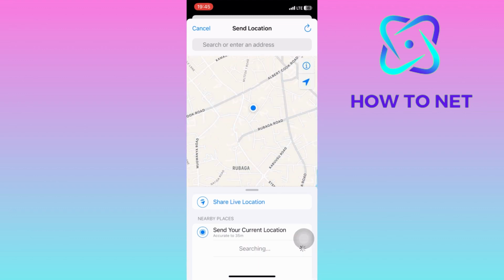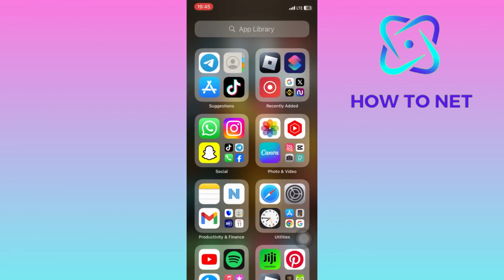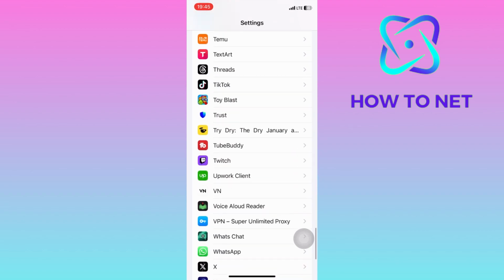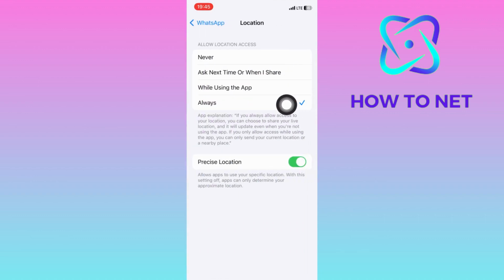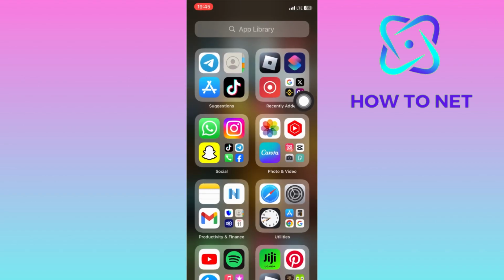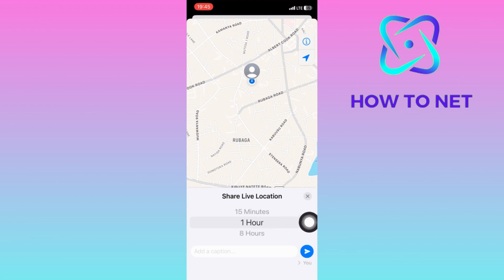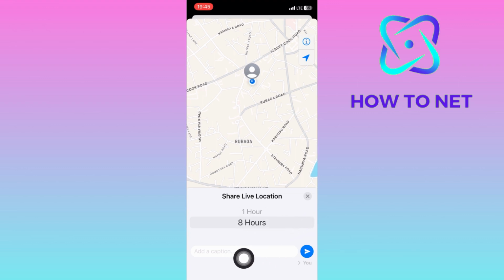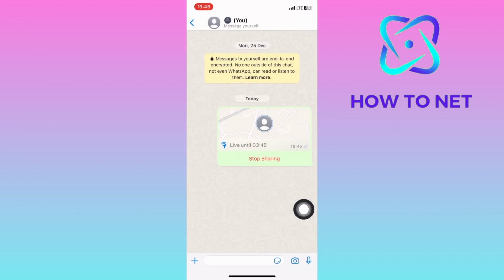Share Your Live Location On WhatsApp | how to send someone your current location on WhatsApp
In this Simple video tutorial, am going to share with you how you can send your live location to someone on WhatsApp. You can simply share your current location on WhatsApp in just few simple steps.

Share your current location on WhatsApp